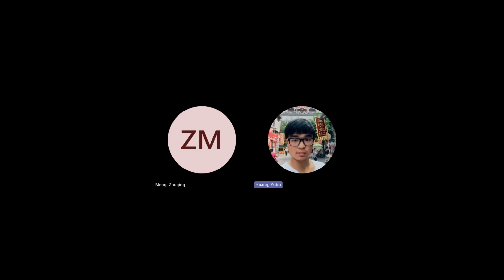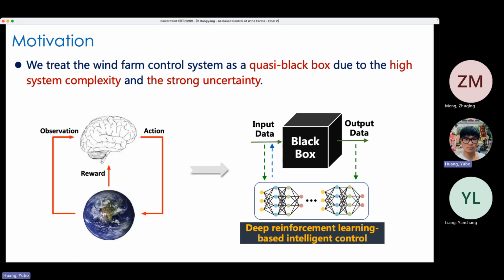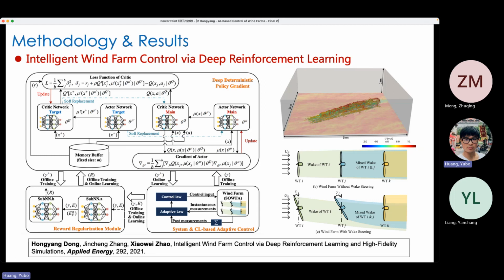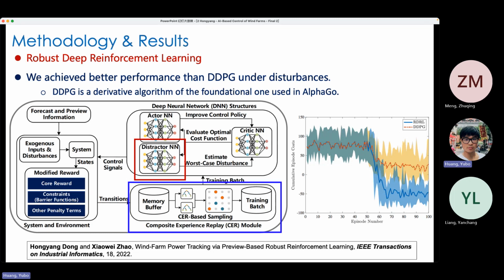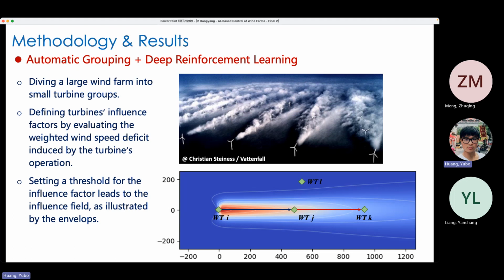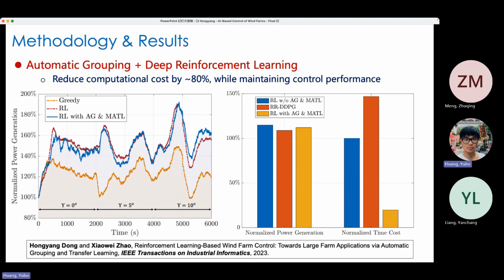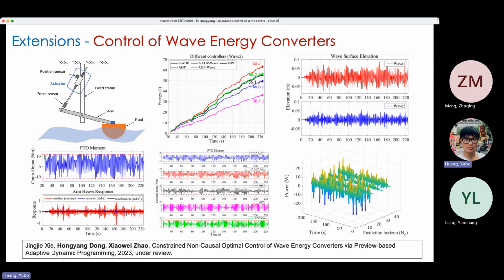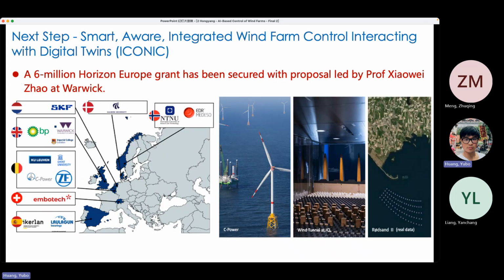AI-based Modelling, Control and Digital Twin of Wind Farms, Dr. Hongyang Dong, University of Warwick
Dr. Hongyang Dong’s presentation: AI-based Modelling, Control and Digital Twin of Wind Farms at the Scientific Conference of the WinGrid Consortium.